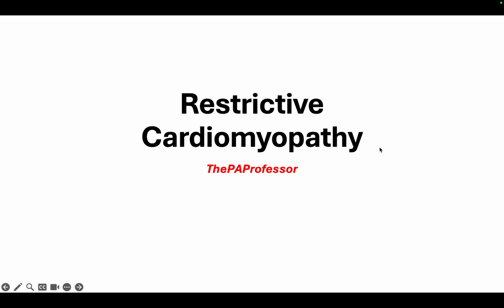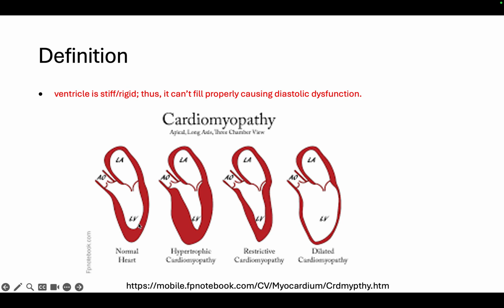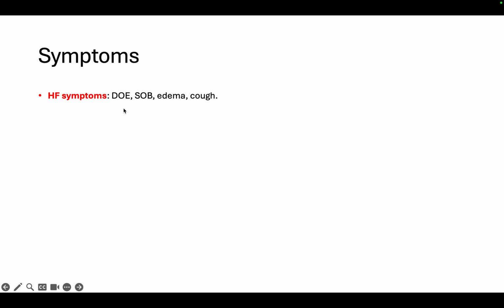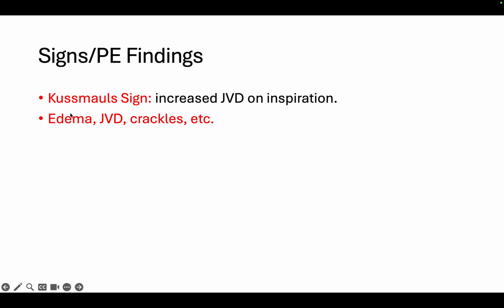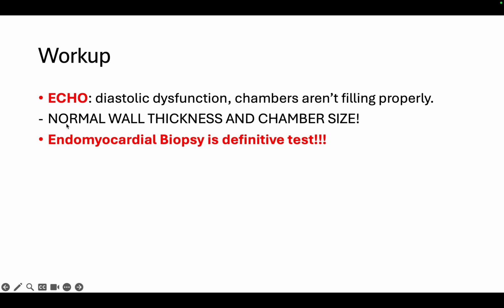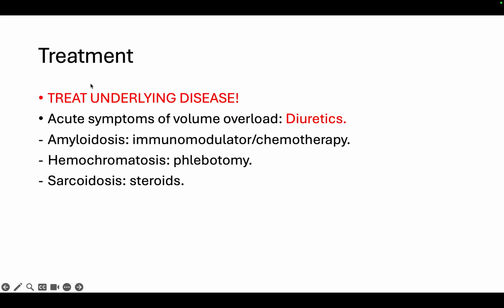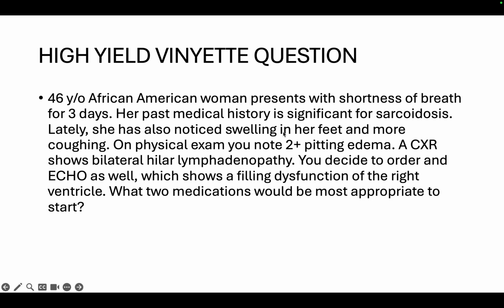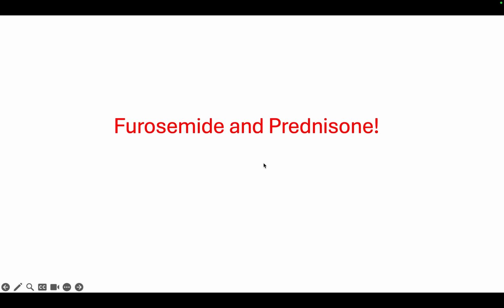Restrictive Cardiomyopathy PANCE/EORE/EOC High Yield Review